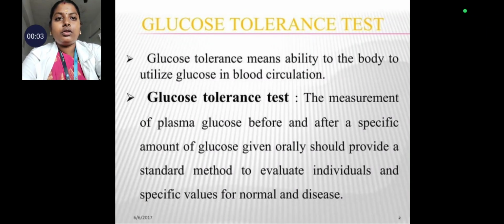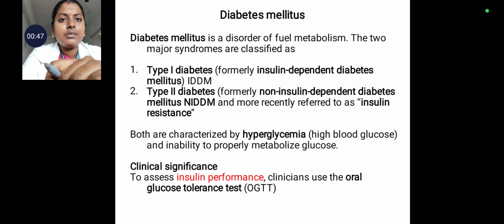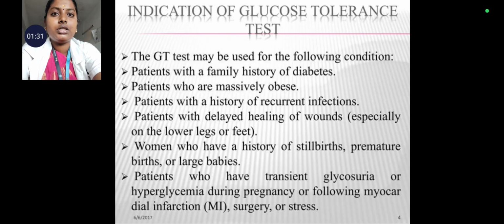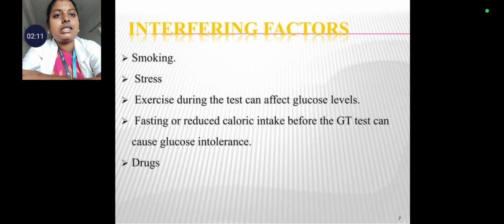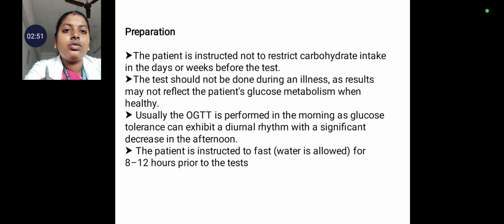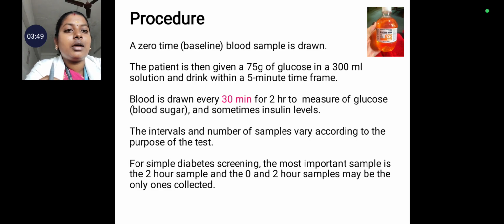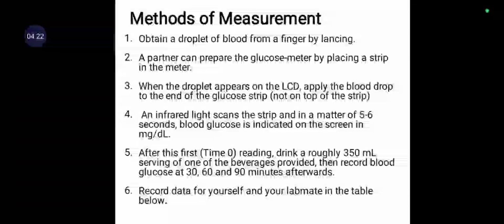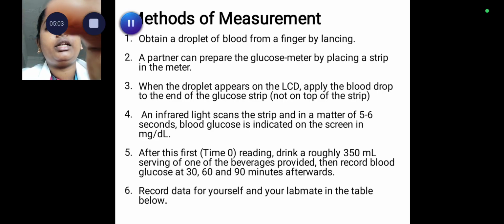📷 Lecture Series/Biochem/Glucose Tolerance Test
The glucose tolerance test measures the body's response to sugar, also called glucose. Another name for this test is the oral glucose tolerance test.

This test can be used to screen for type 2 diabetes or prediabetes before you have symptoms of either condition. Or it can help find out whether diabetes is causing existing symptoms. More often, a version of the test is used to check for diabetes that happens during pregnancy. That condition is called gestational diabetes.